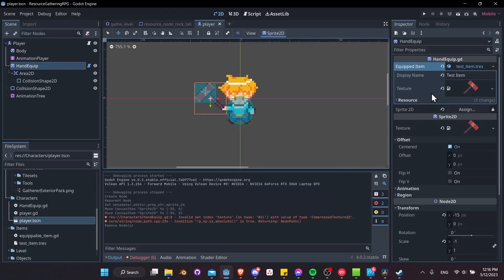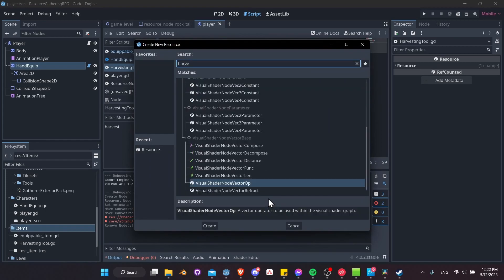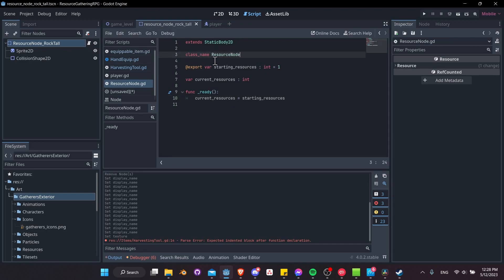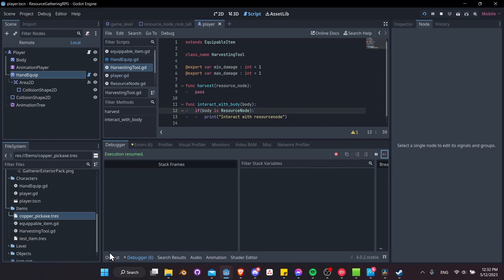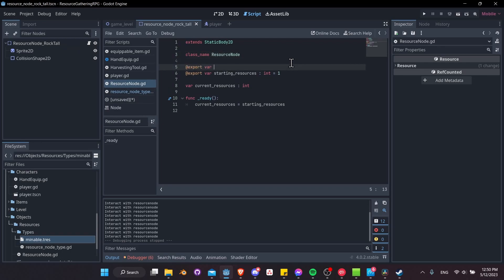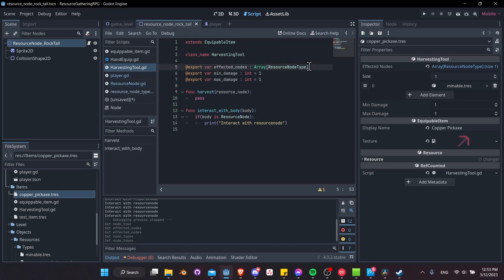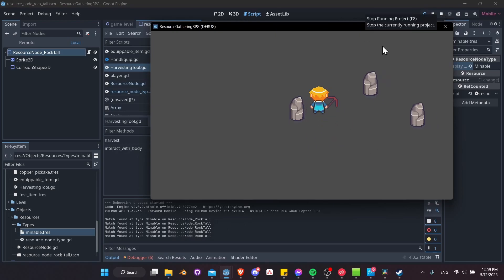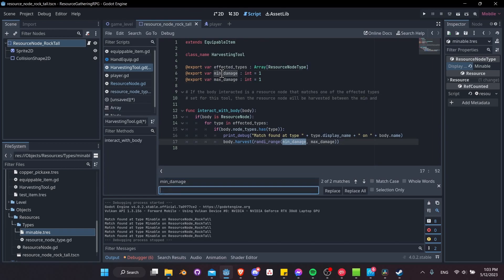Gameplay Interaction by Equipment and Effectible Object Types - Godot 4 Resource Gathering Tutorial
When you have equipped items, you want them to be able to interact with different objects depending on what kind of item you have equipped. A sword could effect enemies but a pickaxe would harvest rocks or ore. In this tutorial, I show how to give typing to your items and target resource nodes by using Godot 4 resource files as types for your in game objects.

00:00 - Harvesting Tool
07:53 - Giving Types to Resource Nodes
11:35 - Checking Node Type for Tool Harvesting
18:30 - Pickup Object for Harvested Resources